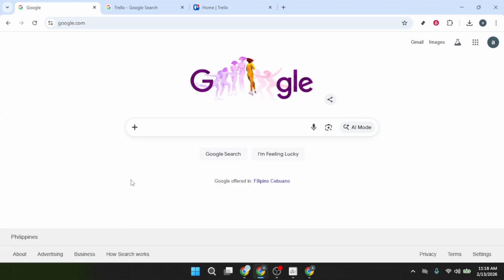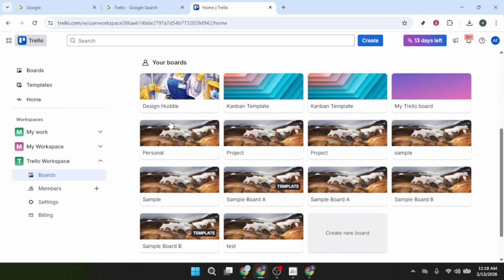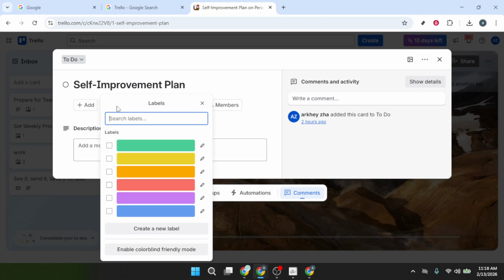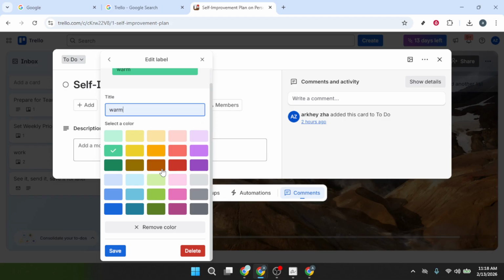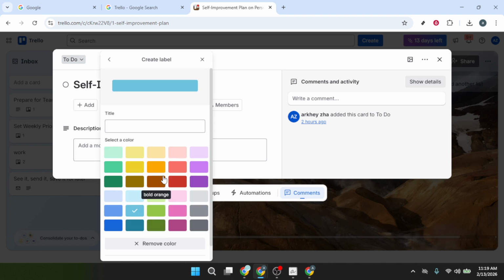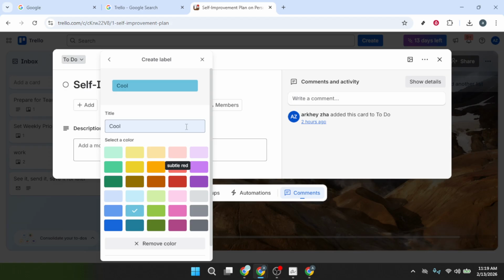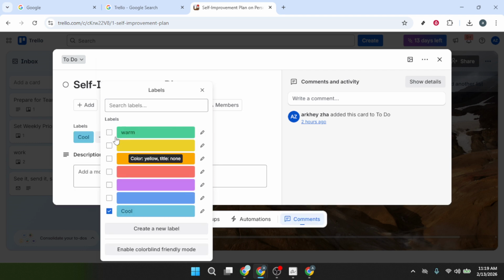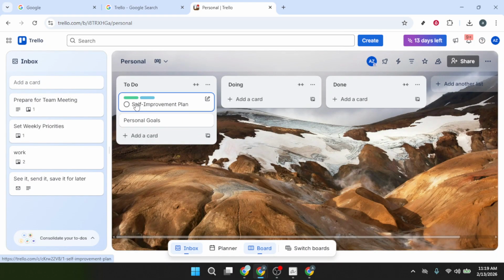How To Use Trello Labels (Updated 2026)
In this video, we discuss visual organization and how to color code tasks for quick identification. We show you how to use trello labels to define task categories and filter your boards effectively in your 2026 workspace.

00:00 Intro

00:38 Accessing a Board

00:52 Accessing the Label Tool

01:00 Editing Labels

01:30 Creating New Labels

01:59 Applying Labels to Cards